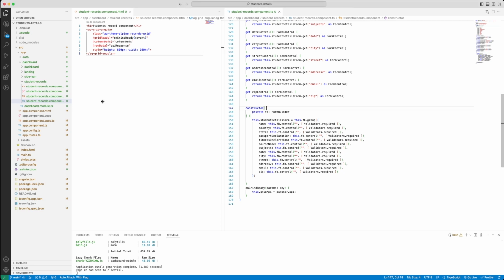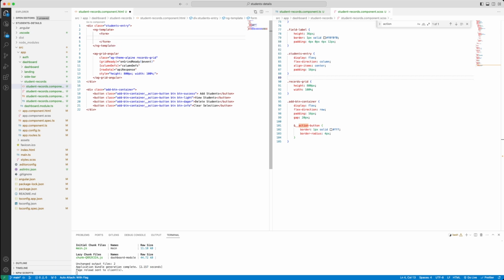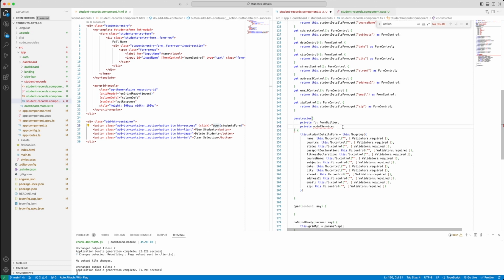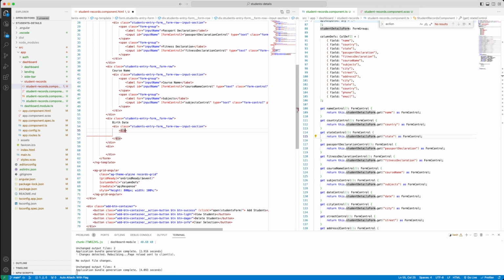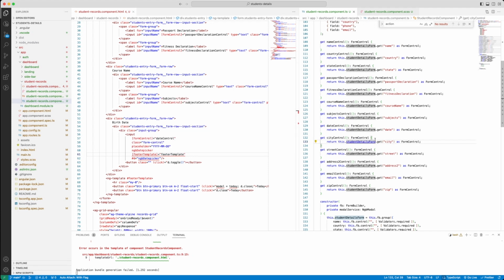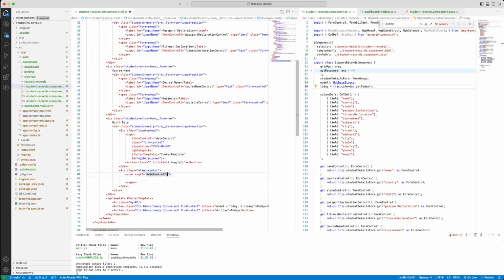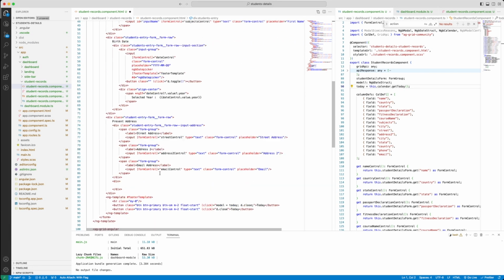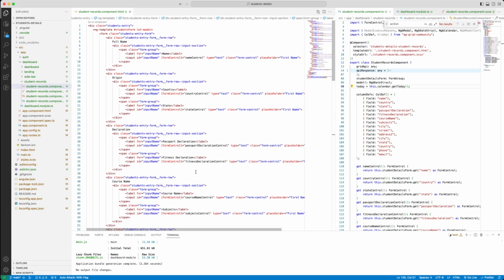Angular 17 Forms (Part 4) Reactive Form with Ng Bootstrap Components and Directives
🚀 Ng Bootstrap & Angular Reactive Forms Tutorial: Craft Interactive Forms with Ease

Join me in this hands-on tutorial as we combine the power of Angular Reactive Forms with the styling capabilities of Ng Bootstrap. Whether you're a frontend enthusiast or a seasoned developer, learn how to create dynamic, responsive, and stylish forms that enhance user interaction in your Angular applications.

🌟 Key Highlights:

Introduction to Angular Reactive Forms and their benefits for form management.
Leveraging Ng Bootstrap components to enhance the visual appeal of your forms.
Building a seamless integration between Angular Reactive Forms and Ng Bootstrap.
Creating dynamic and interactive form interfaces with ease.
💻 Hands-On Implementation Guide:

Step-by-step instructions for setting up Angular Reactive Forms and Ng Bootstrap.
Utilizing Ng Bootstrap components like modals, tooltips, and alerts within your forms.
Real-world examples showcasing the flexibility and customization options available.
🎨 Key Features of Ng Bootstrap Reactive Forms:

Enhanced styling with Ng Bootstrap components for a modern and attractive design.
Efficient form management using Angular Reactive Forms for robust data handling.
Dynamic and interactive form elements that elevate the user experience.
📚 Resource Links:

Access Ng Bootstrap and Angular documentation for a deeper dive into their capabilities.
Recommended tutorials and courses to master Angular Reactive Forms and Ng Bootstrap.
Stay updated on the latest features and updates from the Angular and Ng Bootstrap communities.
If you find this Ng Bootstrap Reactive Forms tutorial valuable, give it a thumbs up, share it with your fellow developers, and subscribe for more UI design insights and coding practices!

🚀 Elevate your Angular forms with the perfect blend of functionality and style! Follow along for a seamless integration of Angular Reactive Forms and Ng Bootstrap components. 💻🌟